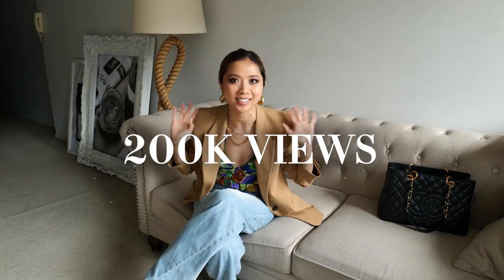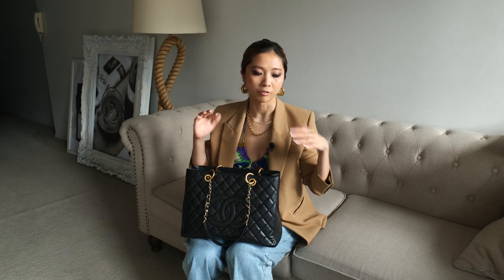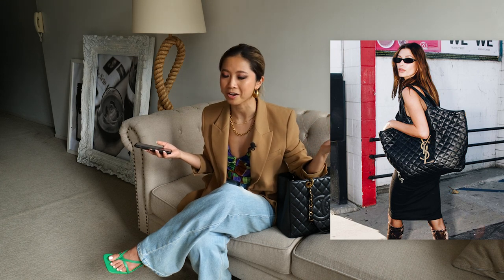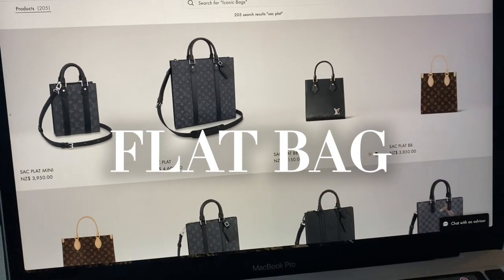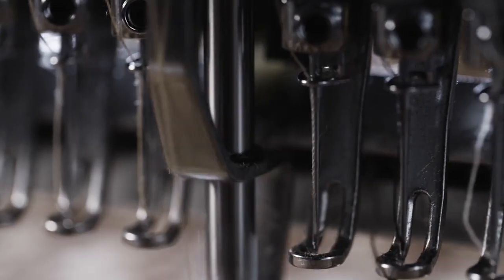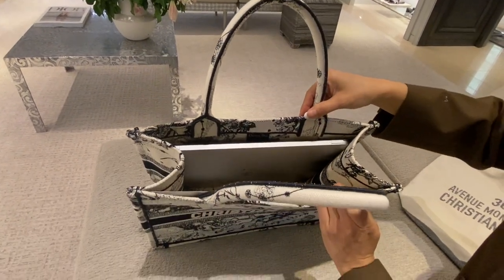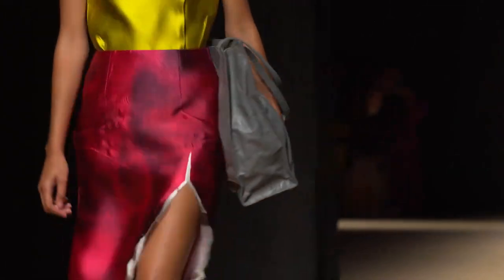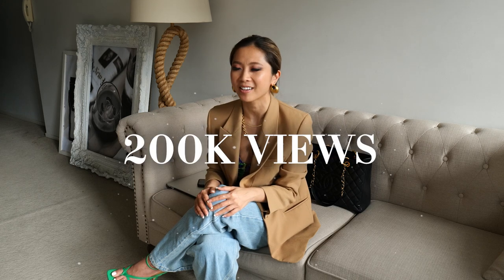BEST Designer Bags that fit a laptop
10 designer bags that can fit a Macbook Pro 13" including Chanel, Dior, LV, Saint Laurent, Prada, Gucci and more.

Chapters:
0:44 Hermes
1:36 Chanel
3:13 Saint Laurent
3:42 Bottega Veneta
4:38 Louis Vuitton
7:10 Dior
7:50 Gucci
9:54 Prada
10:56 Jil Sander